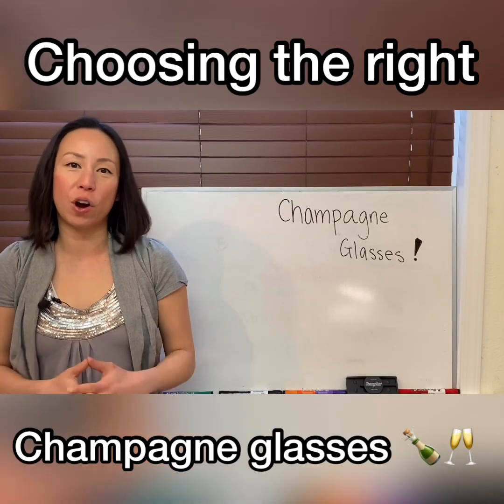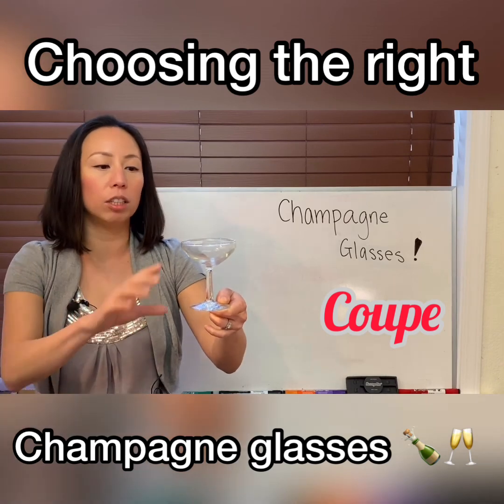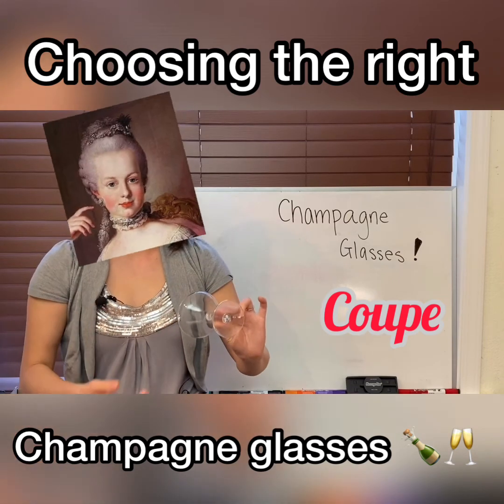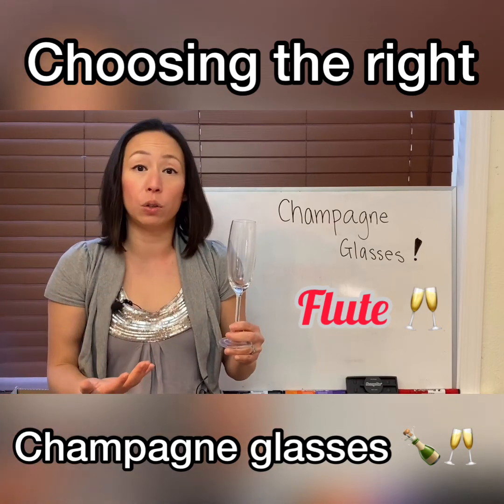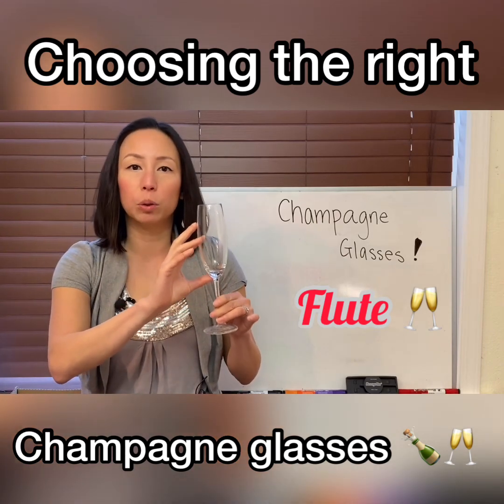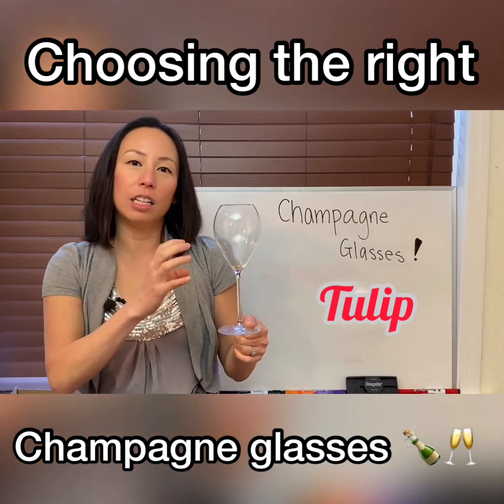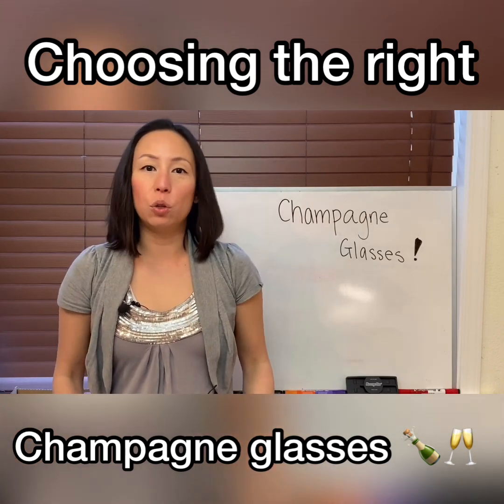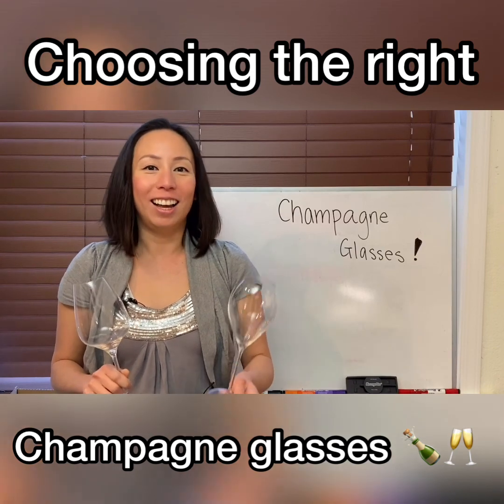Choosing the Right Champagne Glass!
Today we will talk about some of the most popular Champagne glasses and which one YOU should use from now on